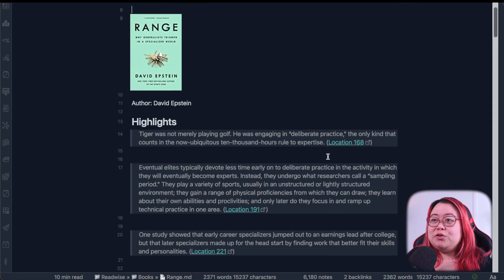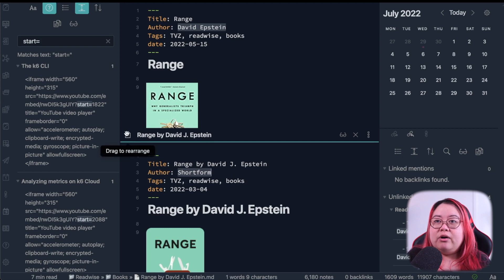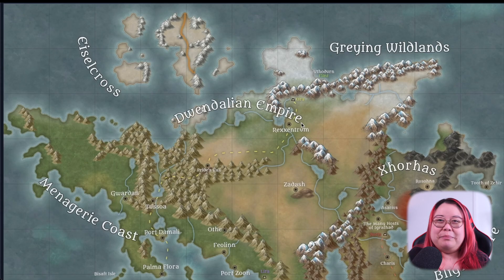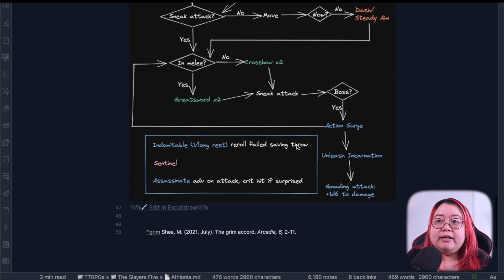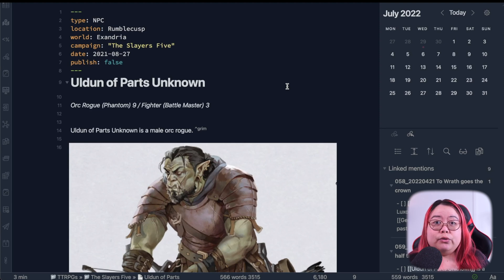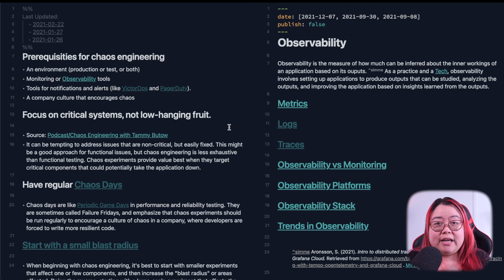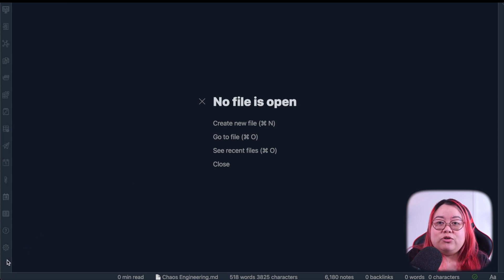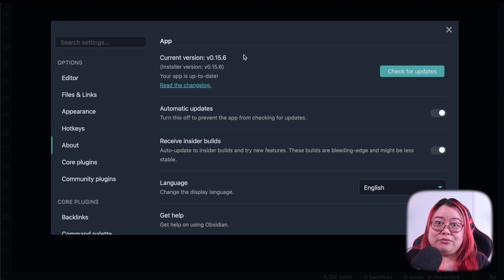Introducing Popout Windows for Obsidian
Obsidian Desktop v0.15.6 has just released, and with it is a new feature: popout windows for Obsidian! This gives us the functionality to open multiple windows of the same Obsidian vault-- great for anyone who's been running out of visible space while working on their personal knowledge management system.

// RESOURCES MENTIONED

// TIMESTAMPS

0:00 Intro
1:44 Four ways to use popout window in Obsidian
4:30 Excalidraw and Excalibrain in popout windows
6:55 Workspaces in popout windows
9:04 How to upgrade Obsidian to get this feature